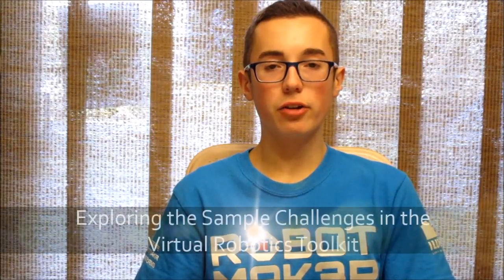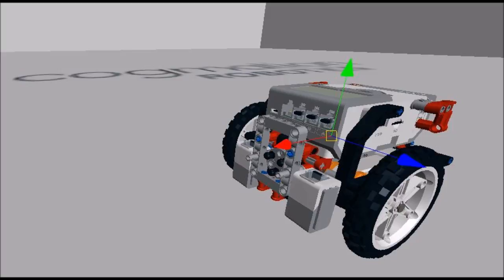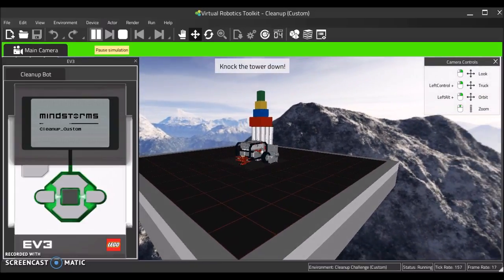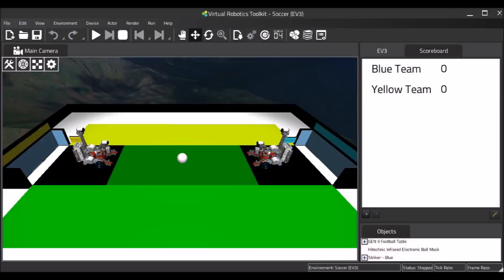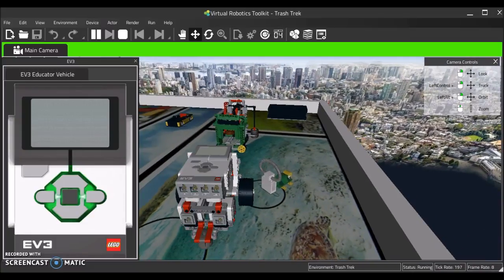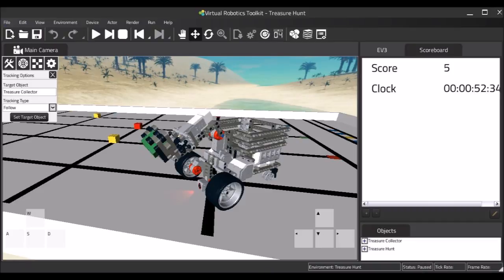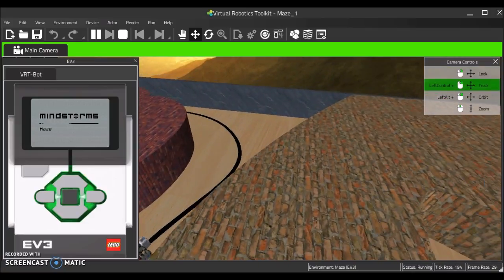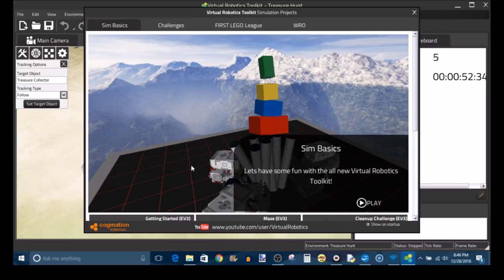Exploring the Sample Challenges Offered by the VRT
This week's video will cover the various sample challenges offered by the Virtual Robotics Toolkit that will test your robot building skills. Also, I will discuss the new WRO Virtual category, which allows you to submit a virtual robot and compete from home.

The Virtual Robotics Toolkit (VRT) is a robotics simulation software made by Cogmation robotics, and allows you to prototype an EV3/NXT creation without the need for a physical robot, offering a cost-effective alternative. If you are interested in learning more, check it out on the Cogmation